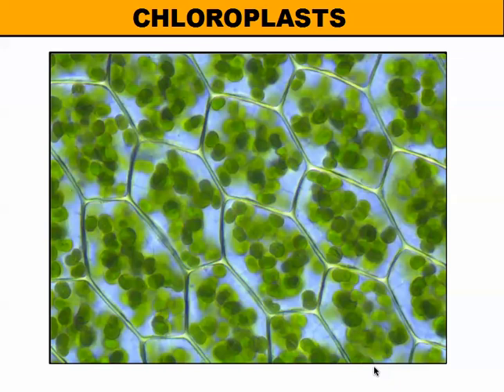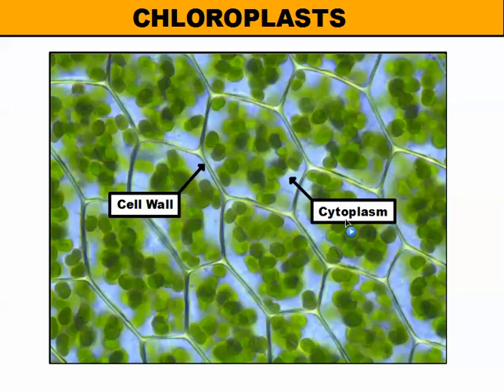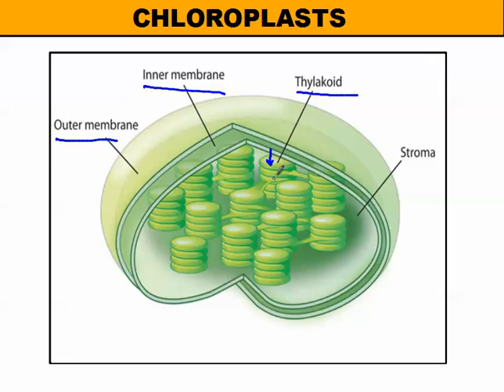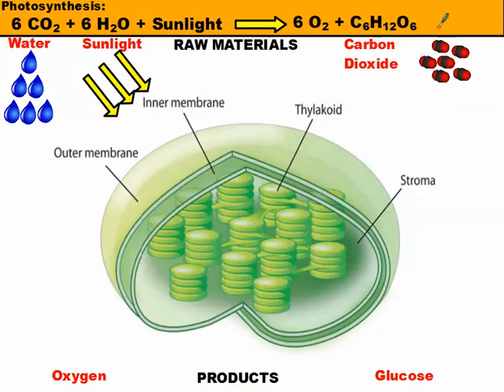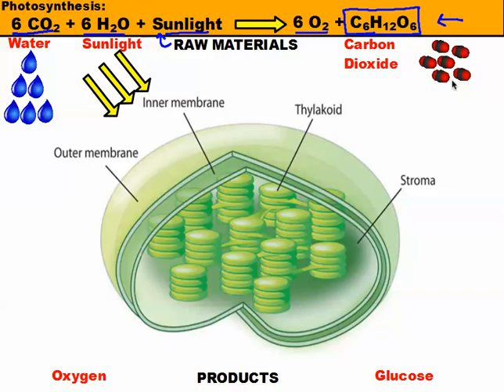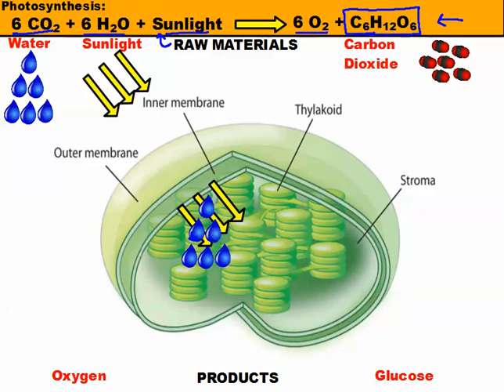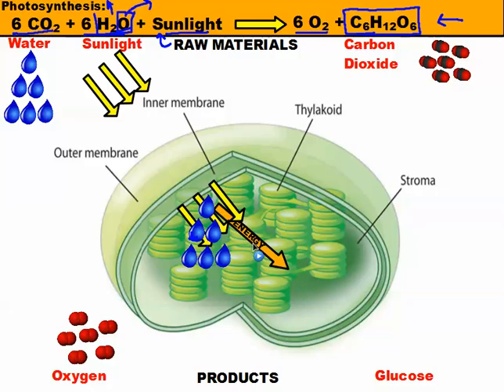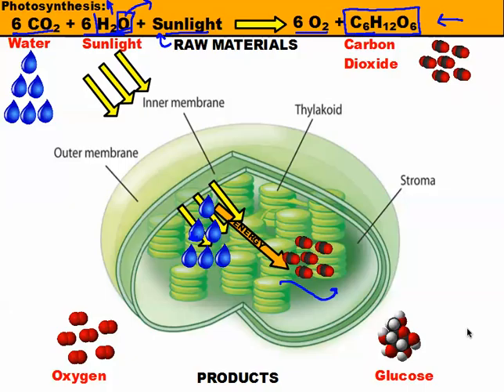A Quick Review: Photosynthesis In The Chloroplast (Basic Overview)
This is just a short tutorial about the process of photosynthesis in the chloroplast. Since it's for my 7th graders I kept it pretty basic. However, I will add two things for those who may be higher level and using this as a general over view:

Step 1 of Photosynthesis : The Light Reaction.
This is the step where photolysis or the splitting of water occurs. Oxygen is created and released. The energy produced that I was referencing is ATP and NADPH. These are created by the hydrogen ions (H+) molecules that were split from the water molecules.

Step 2: The Calvin Cycle- NADPH and ATP transfer energy to convert carbon dioxide into glucose molecules. (That's the gist of the process).